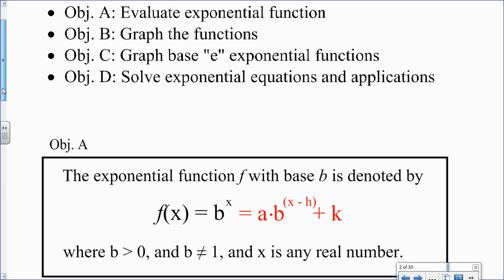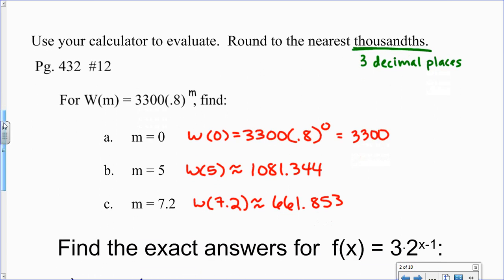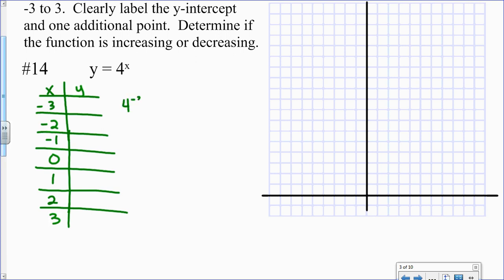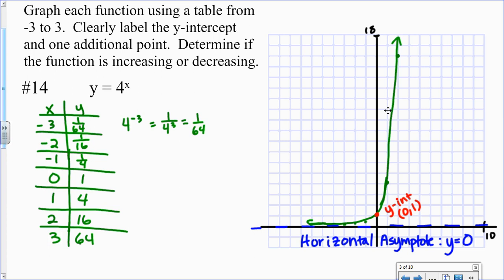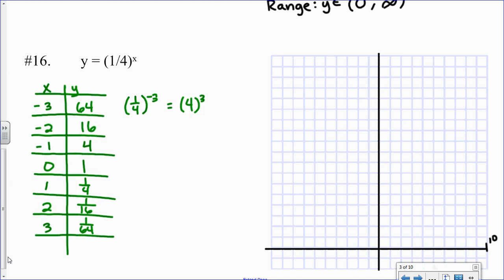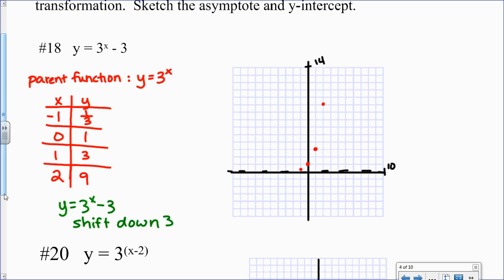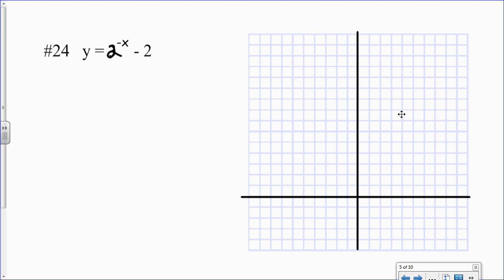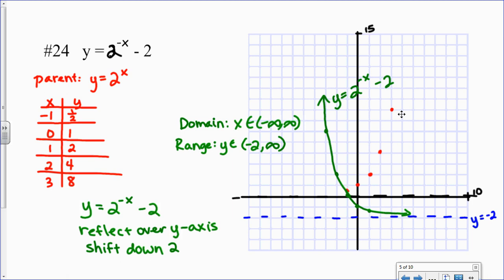Mrs Cecil's 4 2 Day 1 Notes